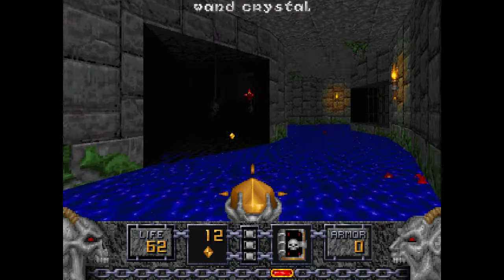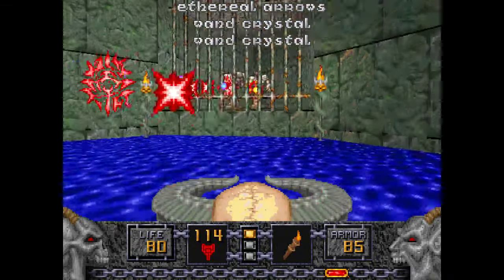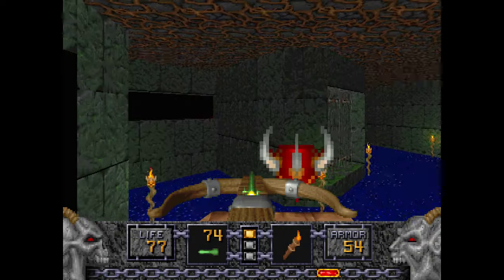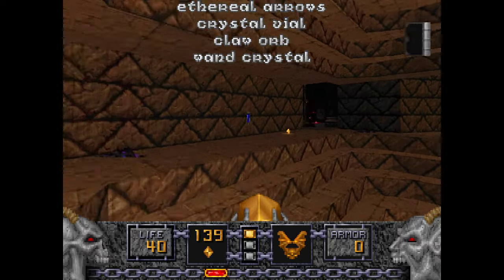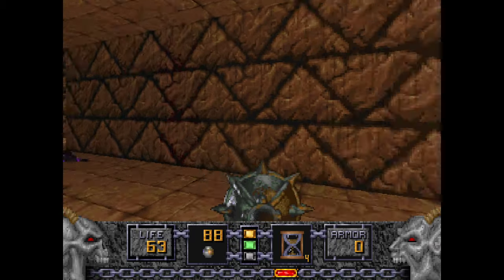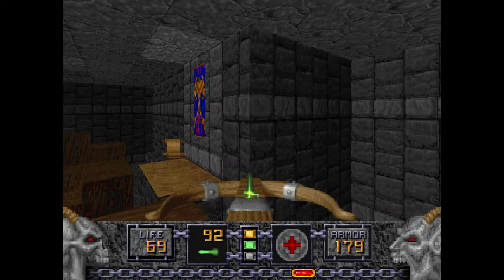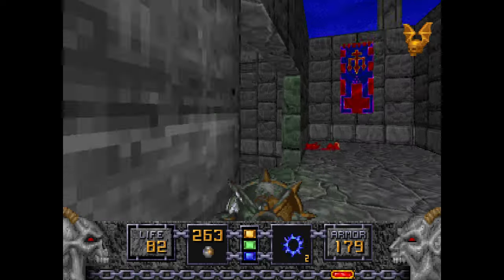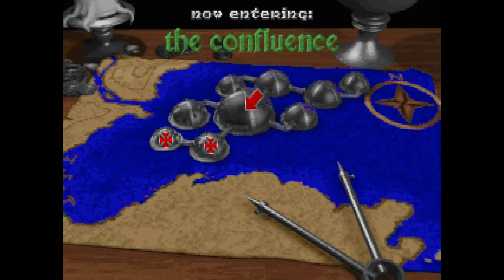Heretic (Black Plague 100%) Walkthrough (E3M2: The Cesspool)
This is a commentated playthrough of the game Heretic by Raven Software on the Black Plague Possesses Thee Difficulty for the PC, played through the GZDoom sourceport. All of the levels will be played with a wand start, and all the kills and secrets will be demonstrated. In this video, I play the second map of the third episode - The Cesspool.

For those wondering, the Firemace can be randomly found in these locations on the map:
* In the water tunnel, southwest of the switch that lowers the yellow key.
* Next to the western teleporter leading to the green key hall.
* In the middle of the green key hall.
* Atop a crate in the warehouse area.
* In the exit chamber.

MODS USED (All of these shouldn't affect gameplay too much, aside from the first one):
(idclever-starter, forces a pistol/wand start in every level - should be compatible with many Doom engine games and mods)
(SpriteShadow, which gives the enemies Build Engine-style shadows)
(Heretic Sprite Fixing Project, fixes some minor issues with sprites)
(Brightmaps plus, adds some lighting to certain textures to make them stand out in peculiar sets of lighting - this version is compatible with the sprite fixes of the above mod)
lights.pk3 (included with GZDoom by default, adds some visual flare to maps)